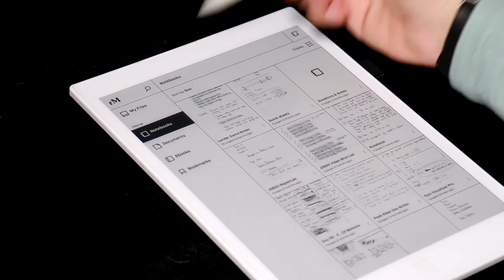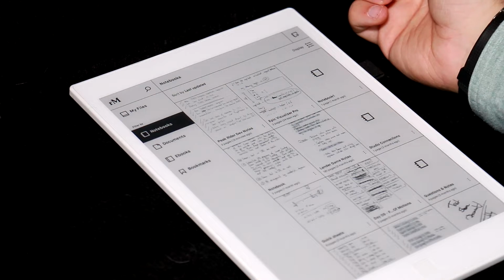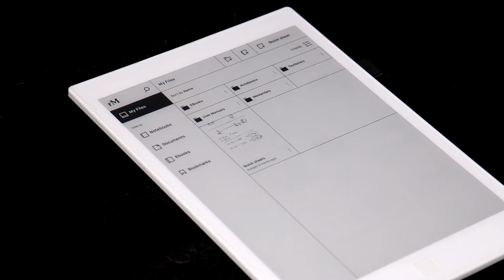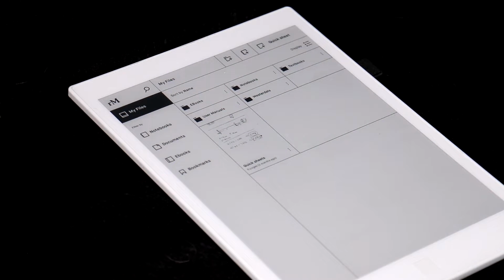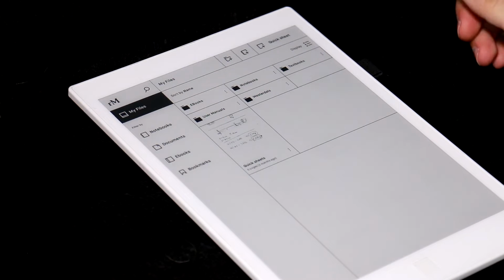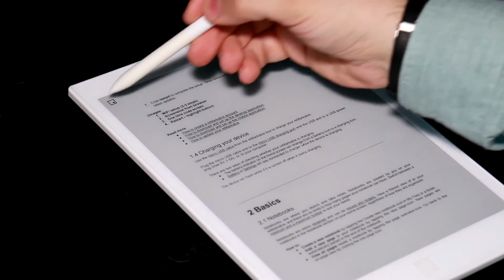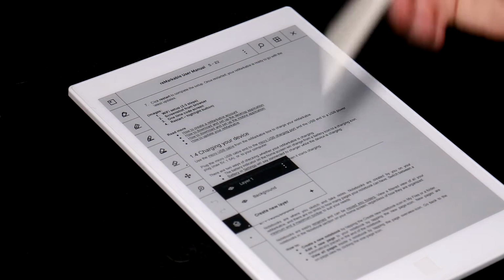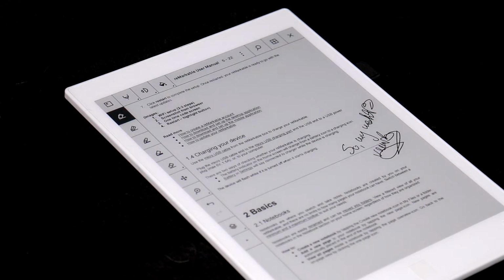"reMarkable Paper Tablet" - Features Wishlist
00:43 - Documents
02:30 - Notebooks
03:30 - Bookmarks
05:16 - Ease of Access
07:10 - Desktop and Mobile App
08:15 - Layer Colors
10:53 - Conclusion

Over time I have tried to compiled a list of features and issues that have been popping up from time to time, that could improve the overall usability and user experience with the reMarkable paper tablet. So here's my take on it.

What do you think and what features would you like to see?